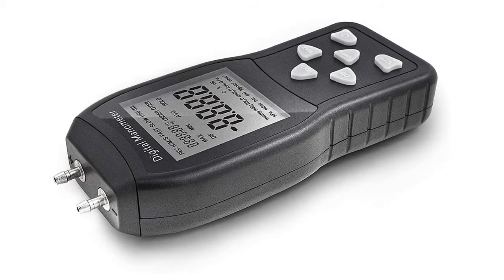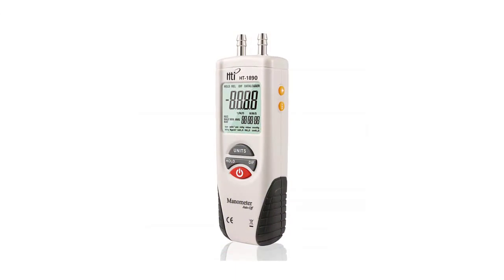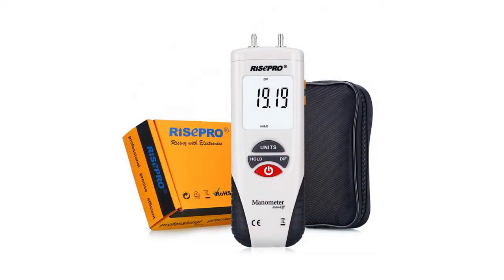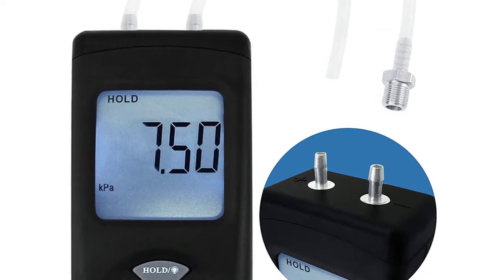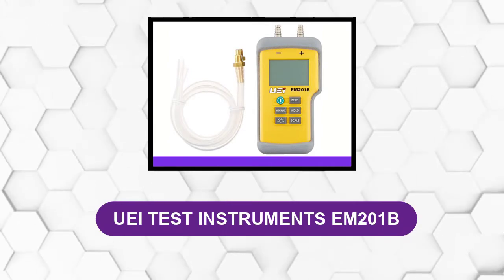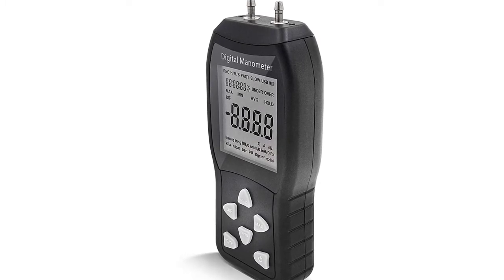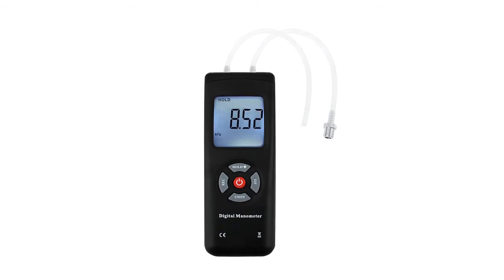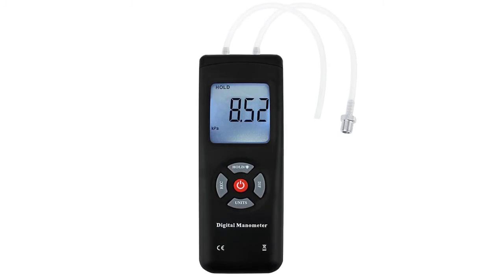Best Manometers Reviews 2026 🌡️ Top 6 Accurate Pressure Gauges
Best Manometers Reviews - Top 6 Picks
See update price & customer reviews of top 6 Manometers:

Amazon Link -
➜ 1. Hti-Xintai Digital Manometer
➜ 2. RISEPRO Digital Manometer
➜ 3. TEKCOPLUS Digital Handheld Manometer
➜ 4. UEi Test Instruments EM201B
➜ 5. PerfectPrime AR1890
➜ 6. GAIN EXPRESS MAN-45

Are you searching for the best Manometers?

If so, then you are in the right place for getting essential information on Manometers.

In this   Manometers review video, we will show you 6 top rated Manometers to buy in 2026. We made this list based on our personal opinion based on their price, quality, durability, brand reputation, user feedback and other related issues.

Jump to the section:
00:00 introduction.
00:22  Hti-Xintai Digital Manometer Reviews.
01:56  RISEPRO Digital Manometer Reviews.
03:07  TEKCOPLUS Digital Handheld Manometer Reviews.
04:35  UEi Test Instruments EM201B Reviews.
05:31  PerfectPrime AR1890 Reviews.
06:47  GAIN EXPRESS MAN-45 Reviews.